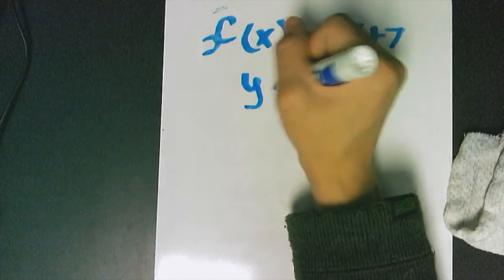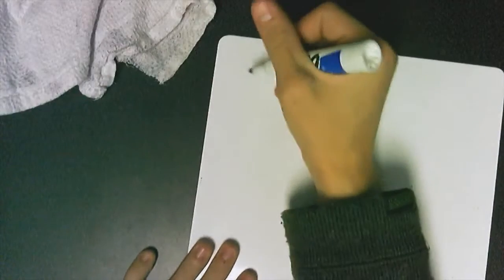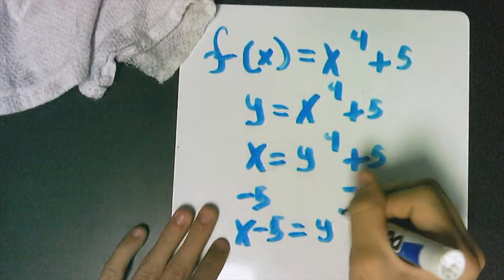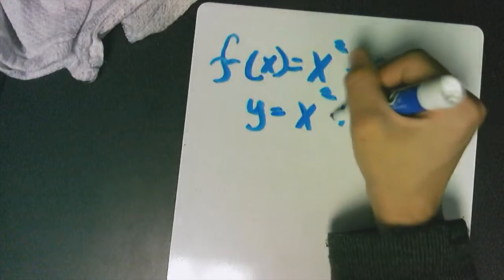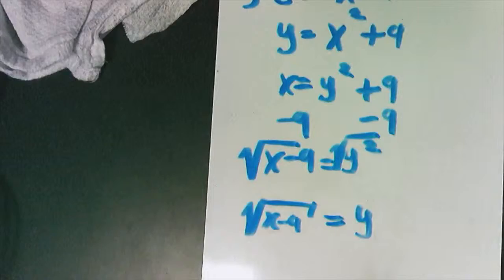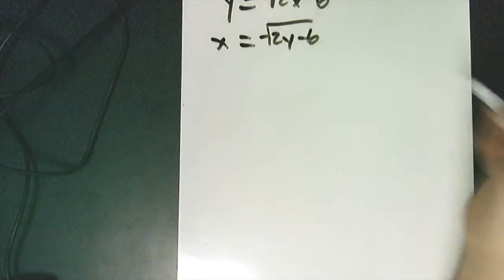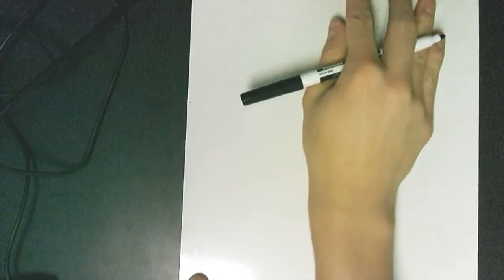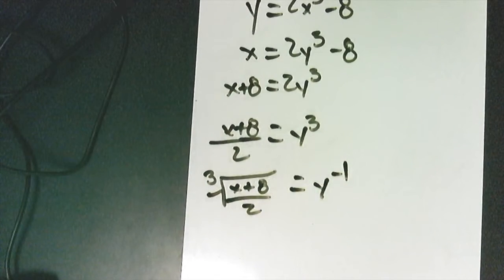Critchlow Knollenberg Solving Inverse Equations Algebraically